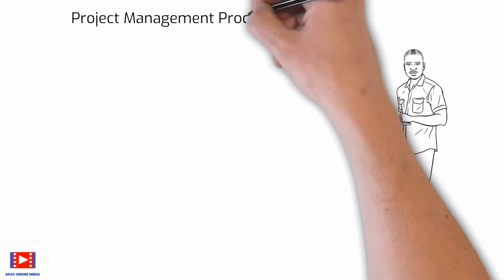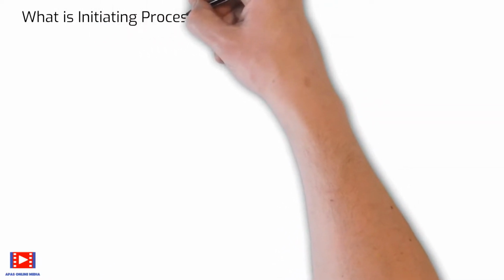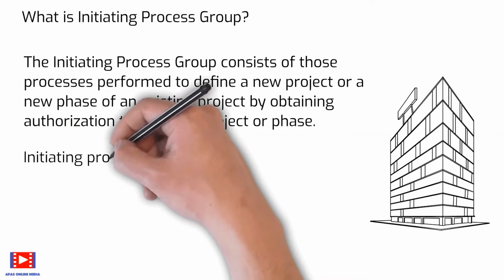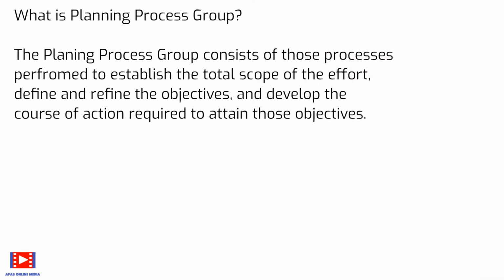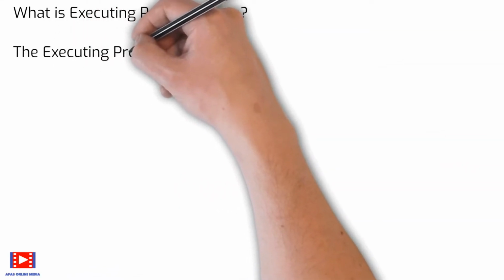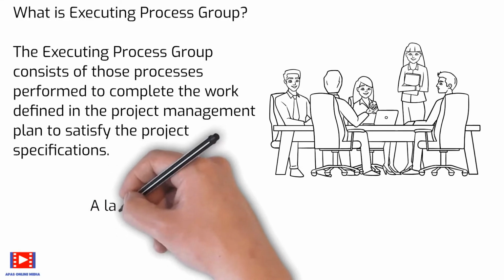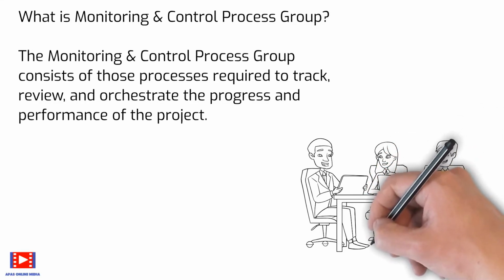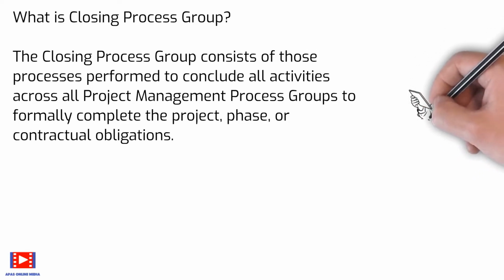Project Management | PMBOK PART 3 Process Groups | PM Tutorial | Program | Office Skills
Project management process is an administration process for the planning and control of the services or the implementation of a project. The project life cycle includes the steps required for project managers to successfully manage a project from start to finish.